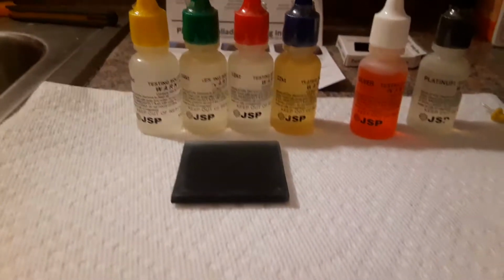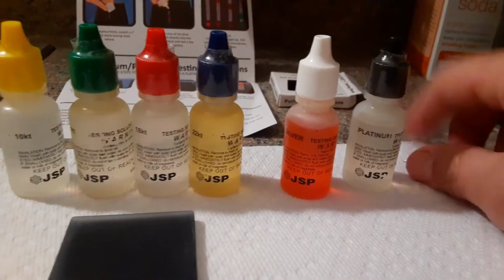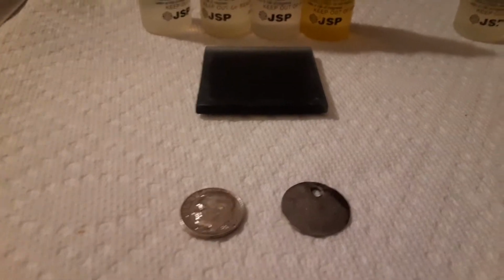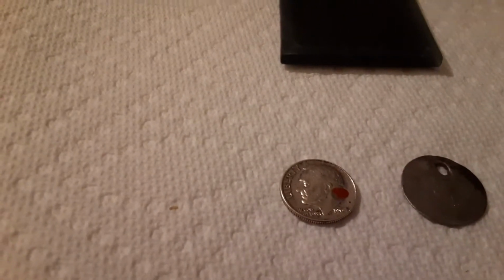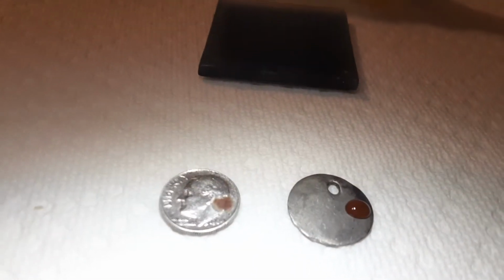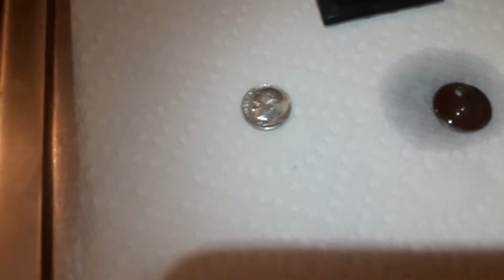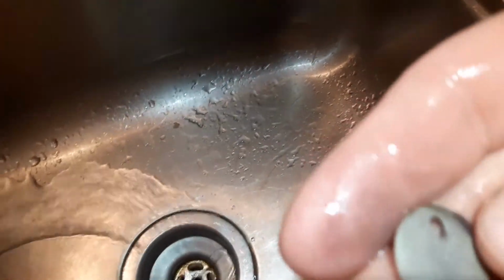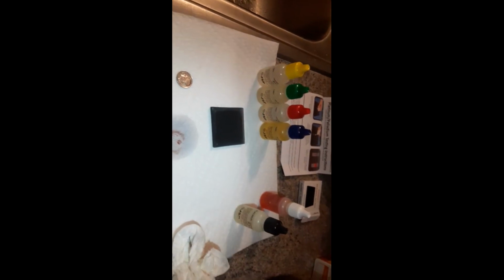#56 Is it Silver?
Trying out my new acid testing kit for silver, gold and platinum.